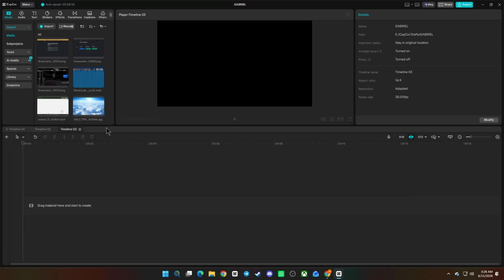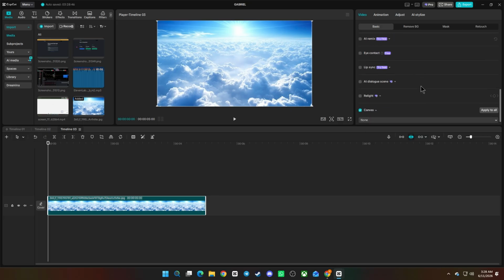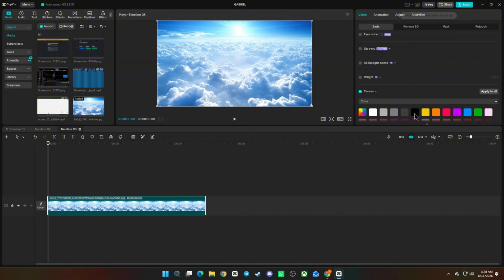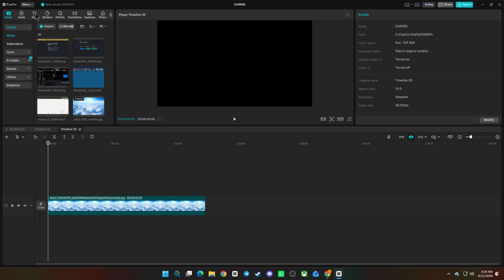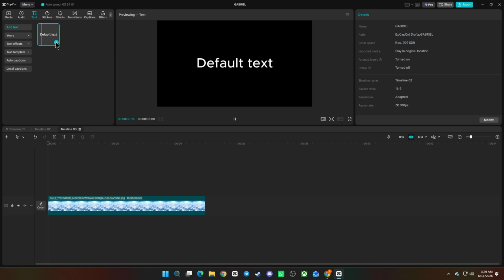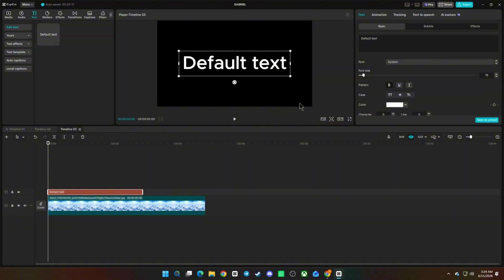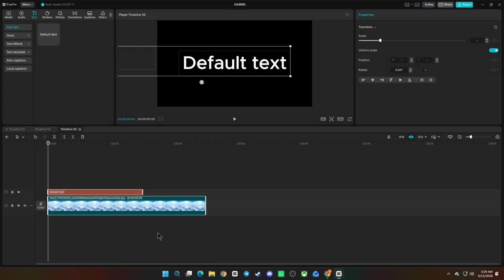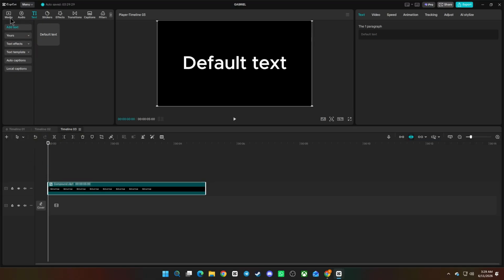How To Add Transparent Text In Capcut (Best Method)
How To Add Transparent Text In Capcut